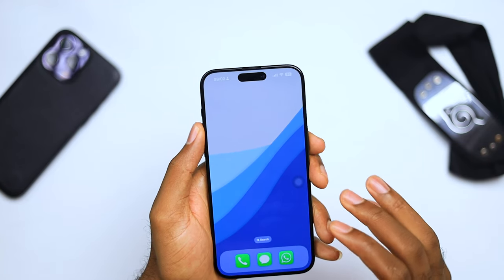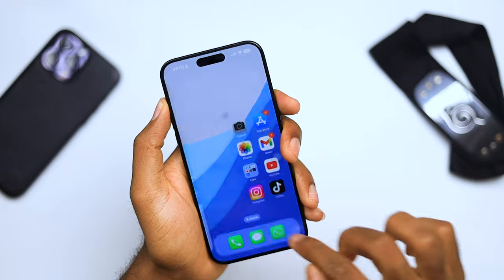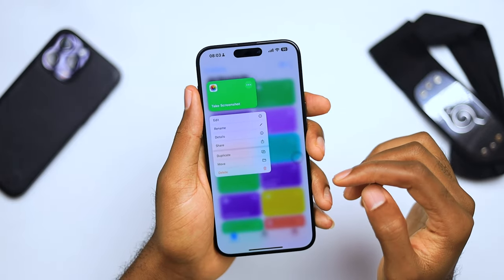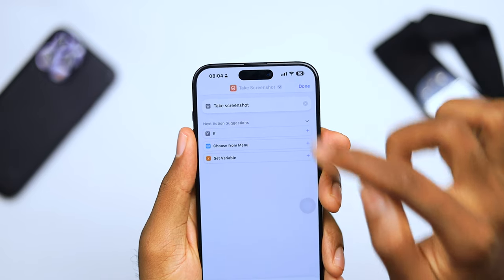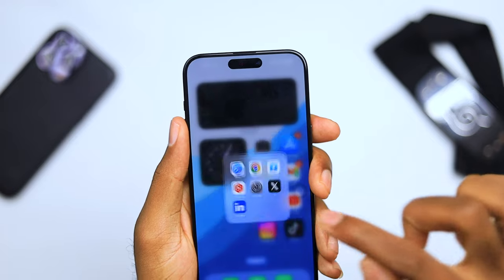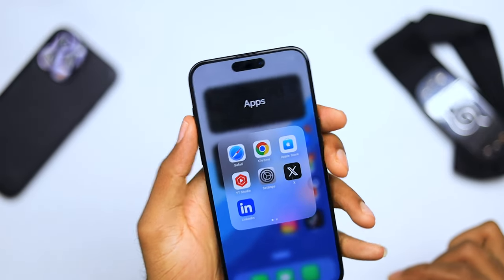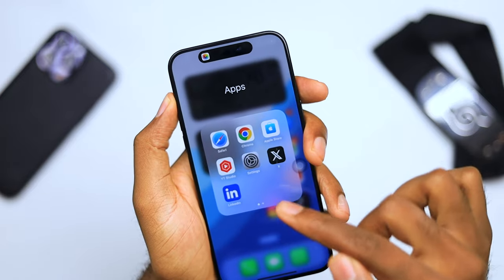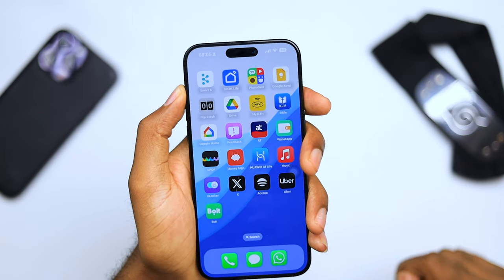How to take Screenshots using the action button on your iPhone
THIS IS How to take Screenshots using the action button on your iPhone